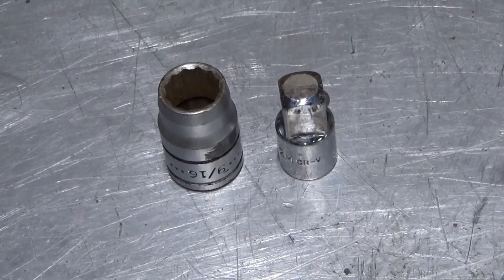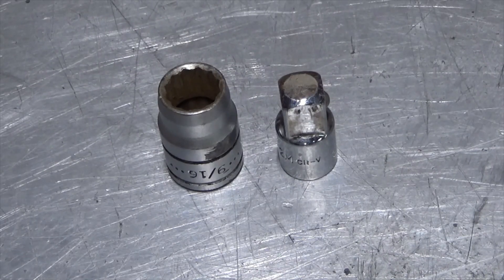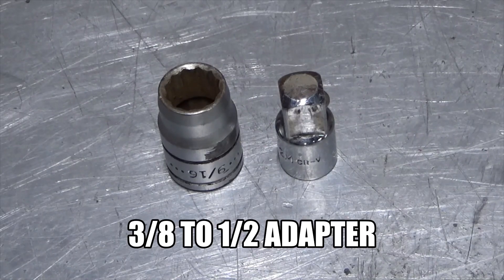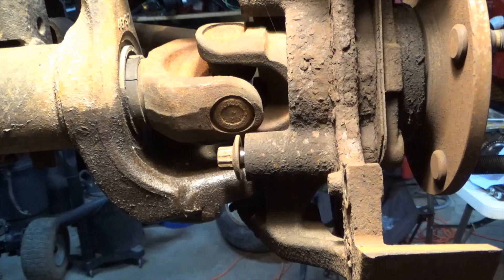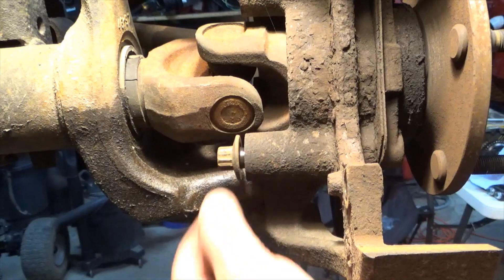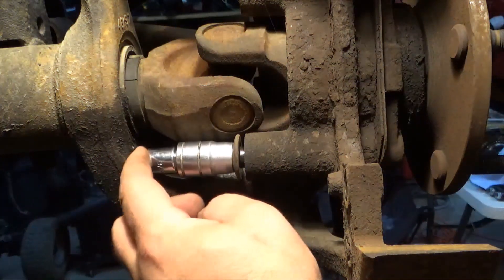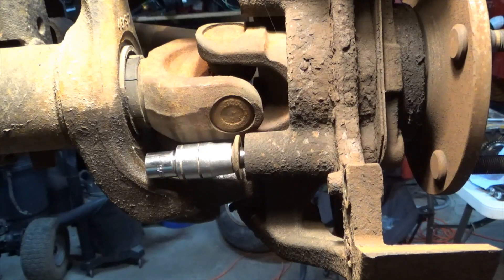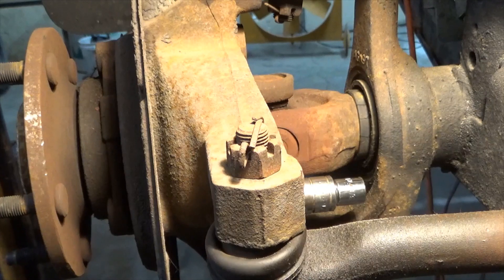How to remove a stuck front wheel bearing assembly on a 94-02 Ram 1500-2500 4x4 truck.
94-02 Ram 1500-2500 wheel bearing hack.